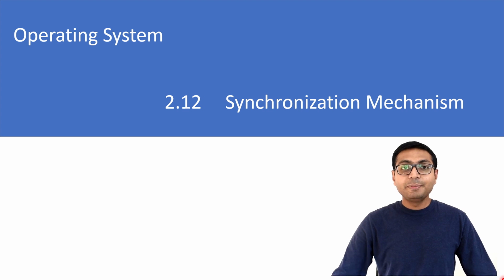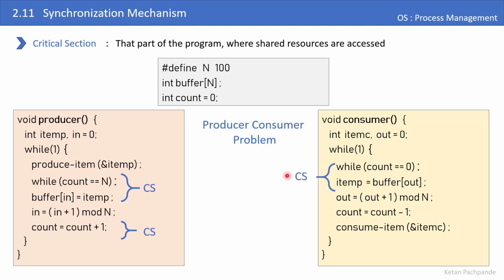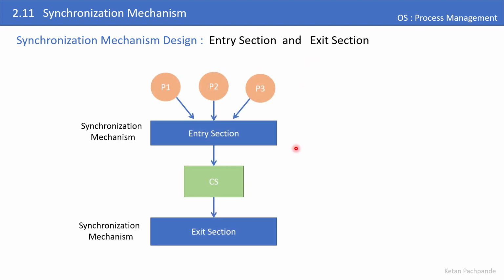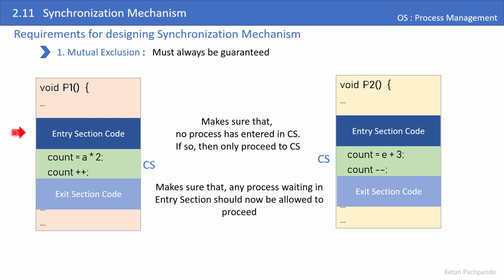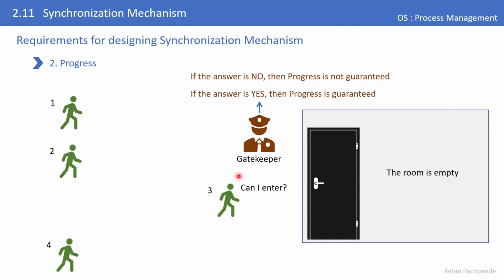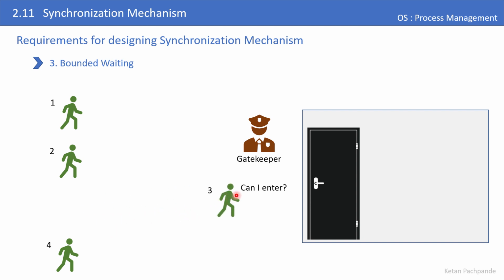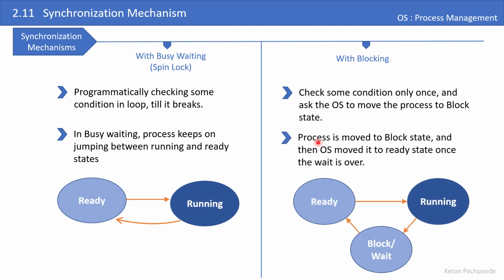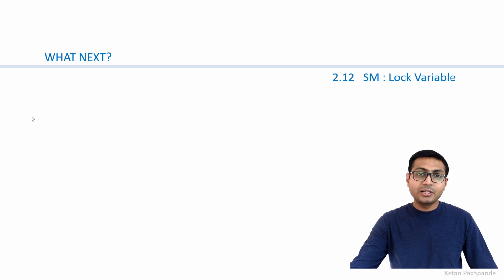Operating System - 2.12 Synchronization Mechanism | Critical Section | Mutual Exclusion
Topics Covered:
- Critical Section
- Mutual Exclusion
- Progress
- Bounded Waiting